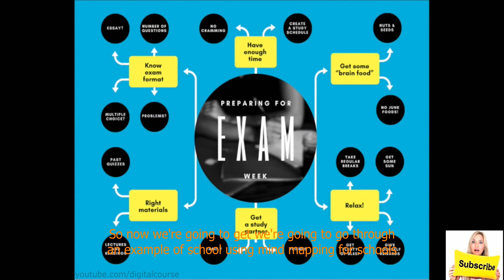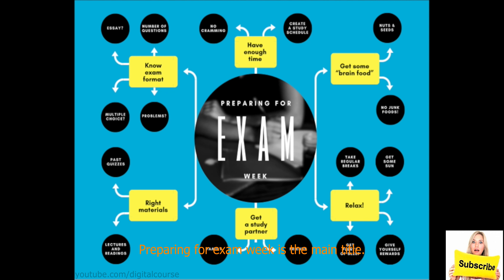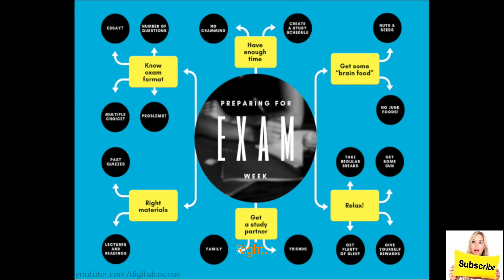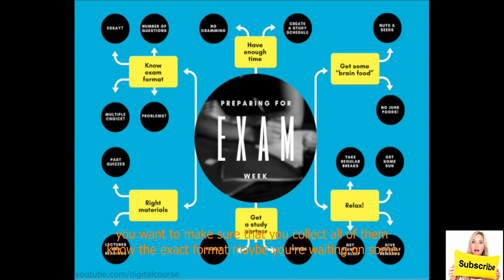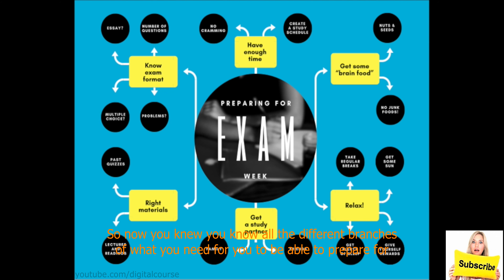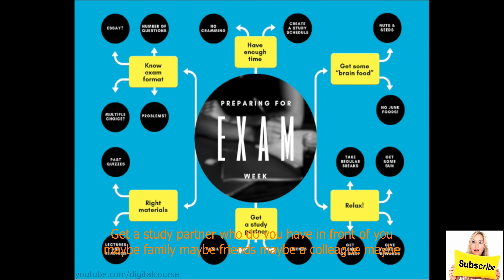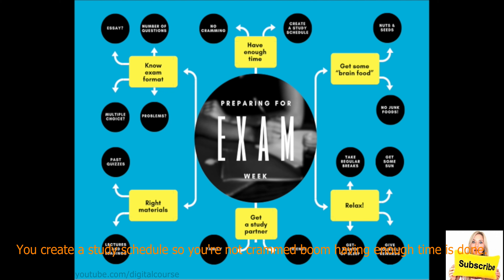Mind Mapping Step by Step Guide - Exams